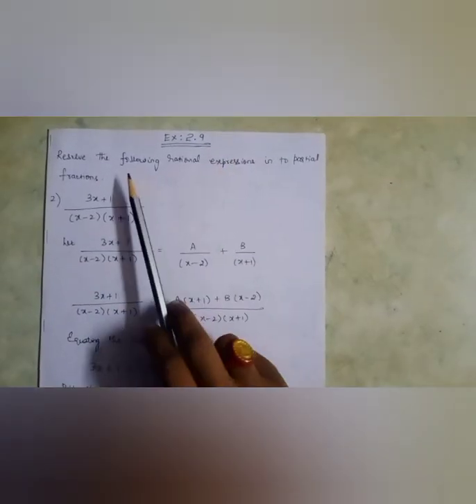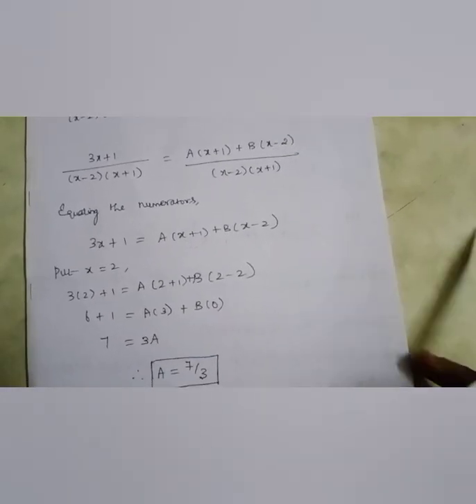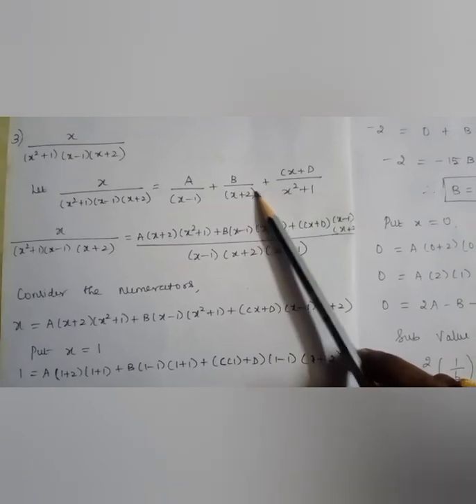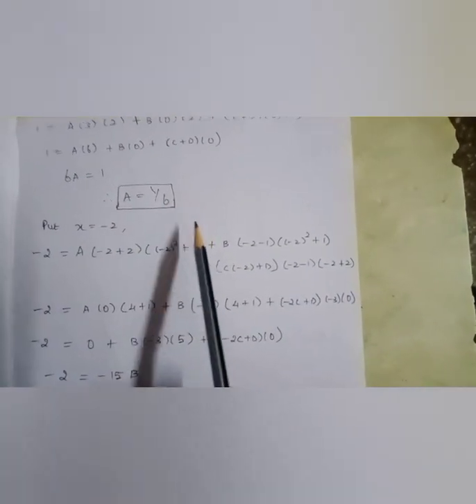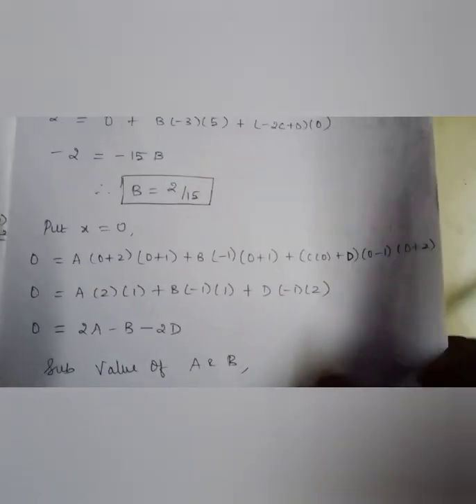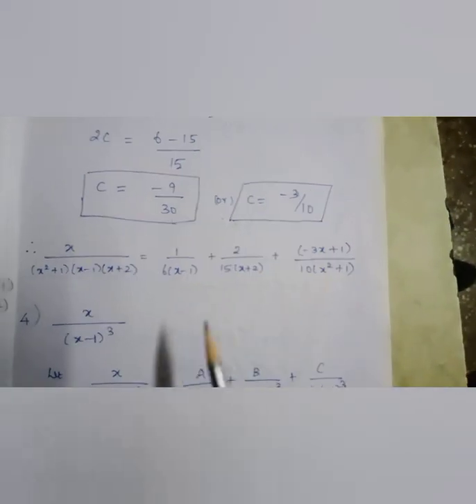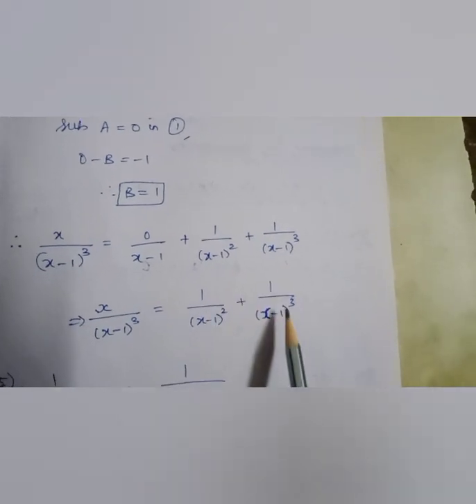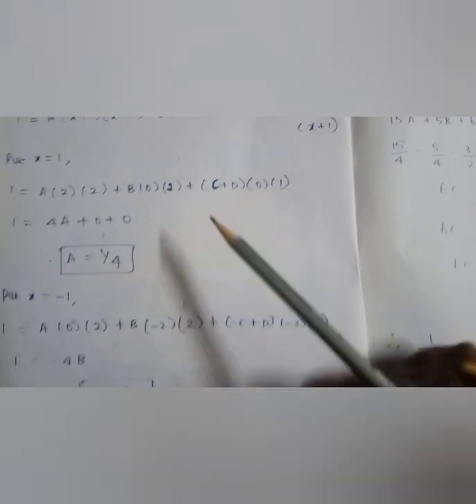Basic Algebra - Partial Fractions, Part 1 - Maths 11th std by Ms.Padma